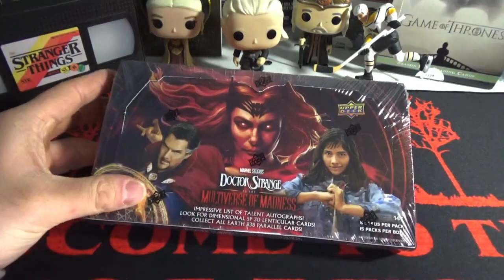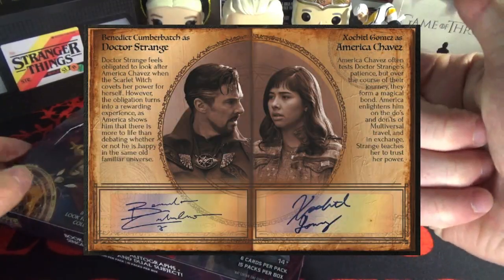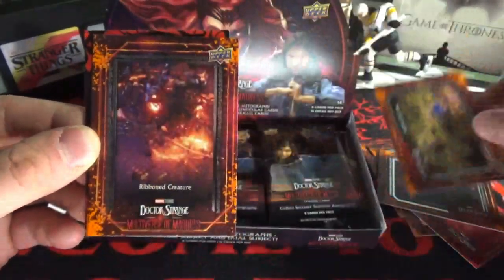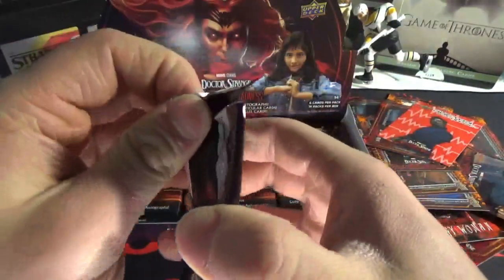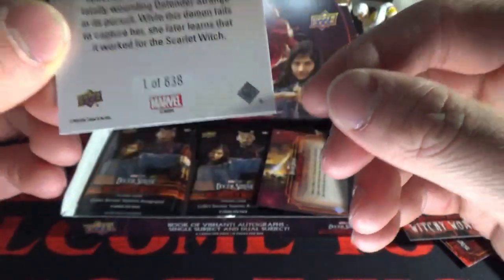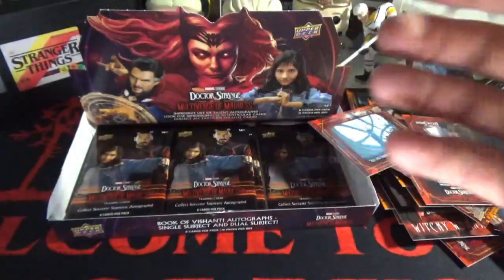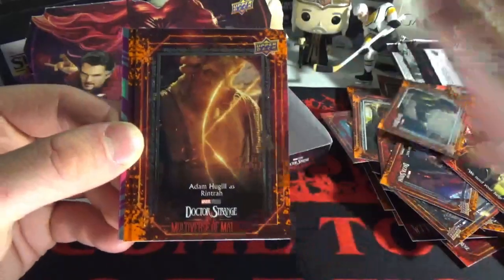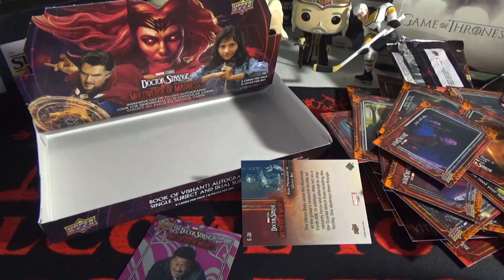OPENING *BRAND NEW* DOCTOR STRANGE MULTIVERSE OF MADNESS UD HOBBY BOX 😨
In todays video i actually tried to set up a new camera with new audio and i honestly didnt like it so after this video ill be going back to my old setup with new lightning so hopefully ill have that all setup soon enough!!! I do apologize for some of the audio and visual problems in this video 🥺 But i am here opening up i guess the brand new hobby box from upper deck being the doctor starnge multiverse of madness!
Thank yall for stopping by to check out my video it truly means a bunch!!